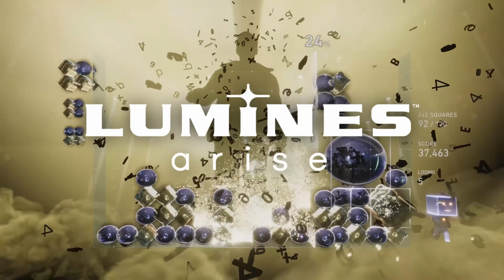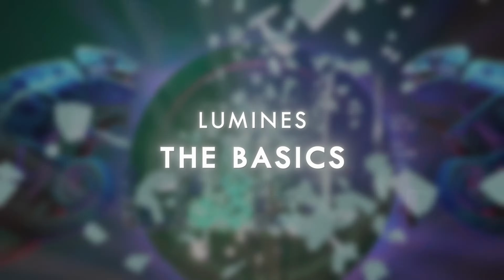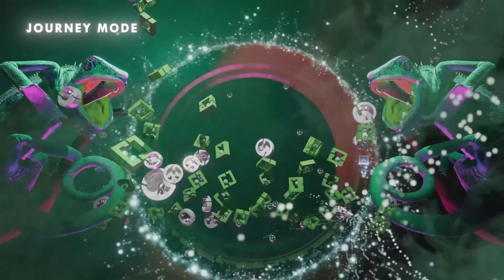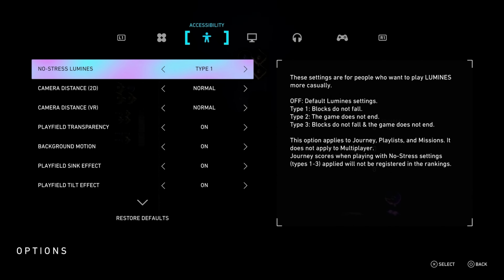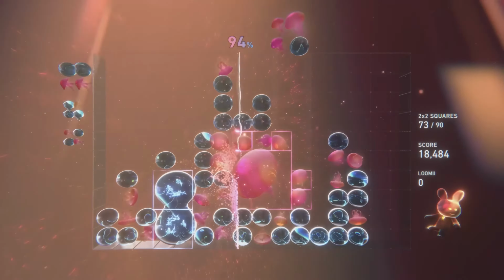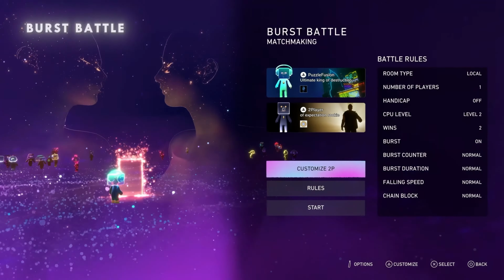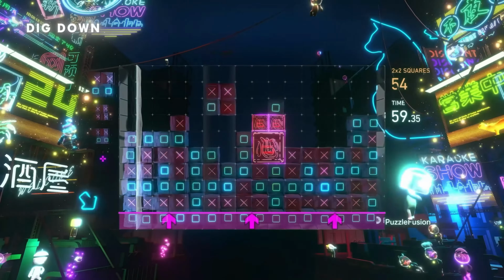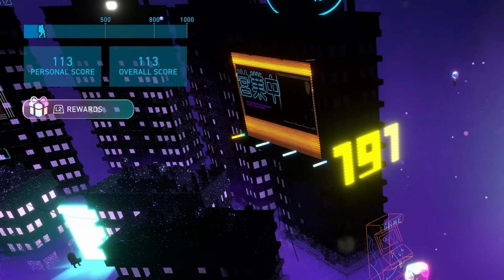Lumines Arise | Deep Dive Trailer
Closer look at the content packed into Lumines Arise, a puzzle game that fuses visuals, music, and the vibrations of the Dual Sense to immerse yourself in an experience like no other.